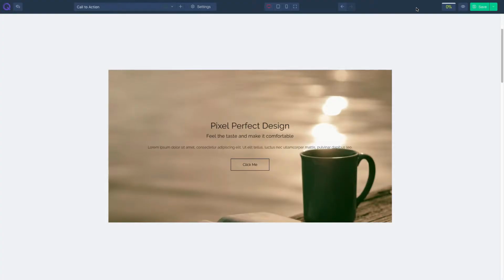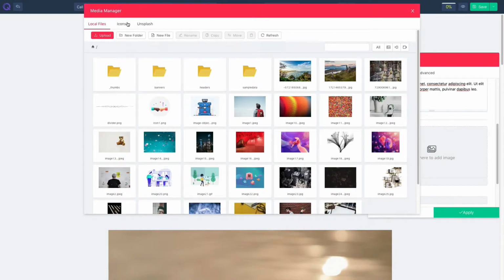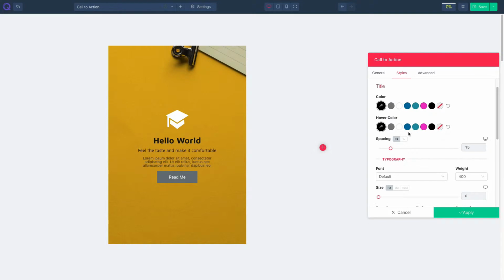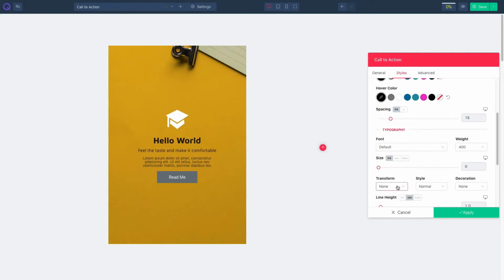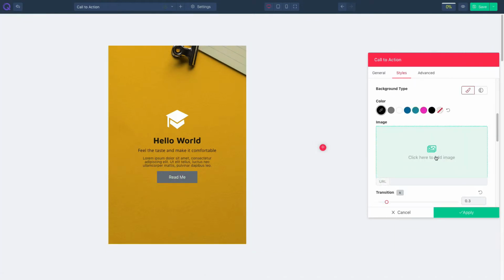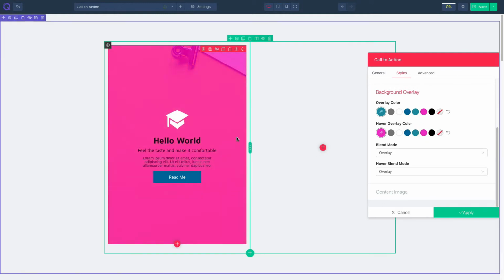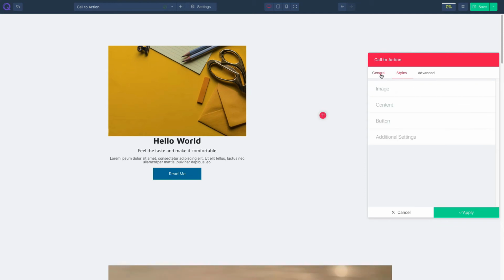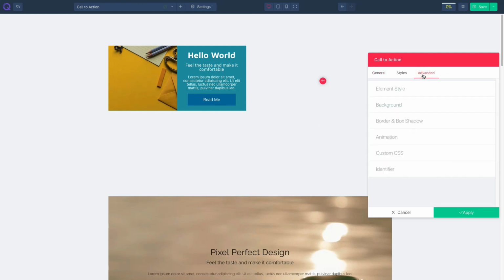Call To Action Element - Joomla Page Builder Quix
It’s always important to give your visitors a clear call to action. Whether you are trying to get them to purchase your product or contact you for a quote, the call-to-action module will get the clicks you need. The Quix Call To Action element is a simple combination of a title, body text and a button. When combined with a vibrant background color, a CTA can easily catch your visitor’s eye.